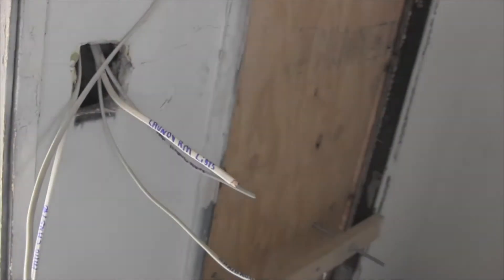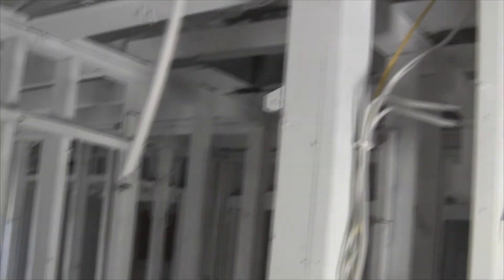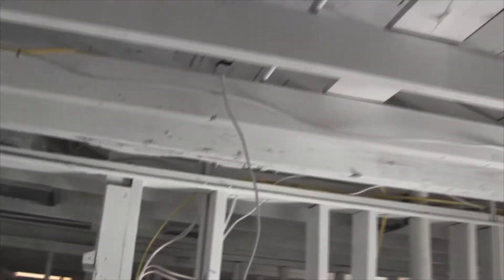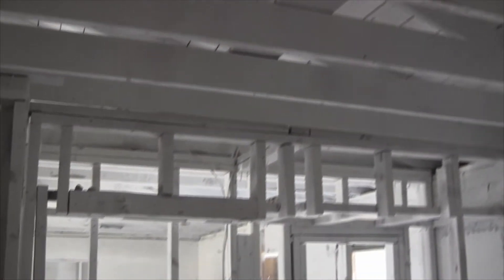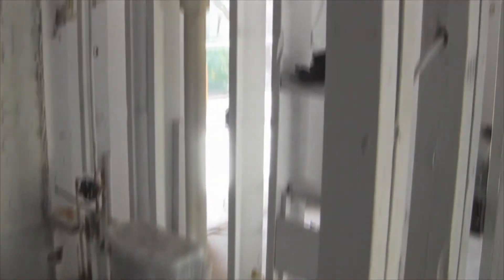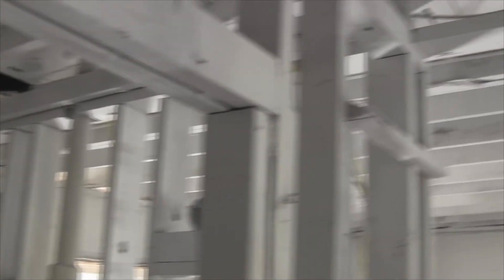Electrical Rewire Update